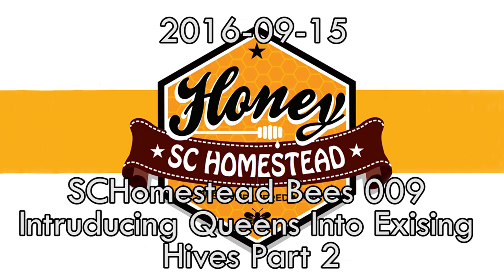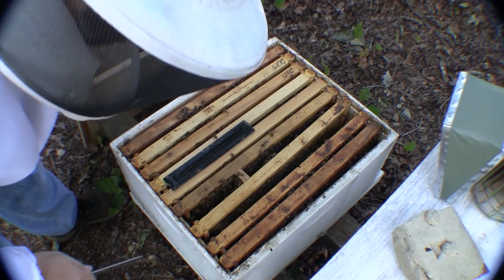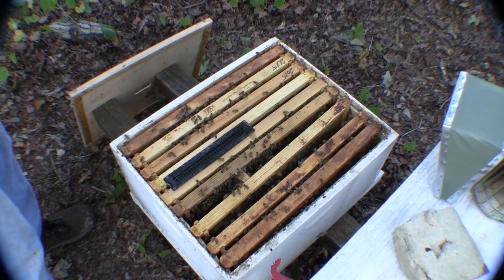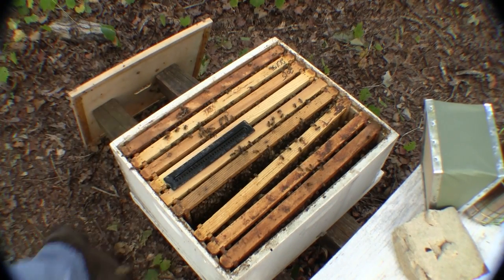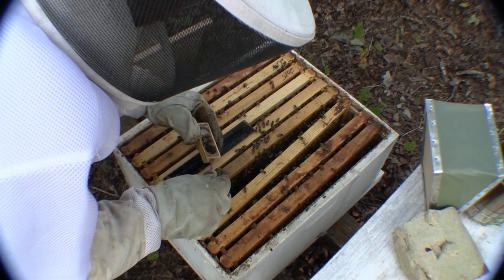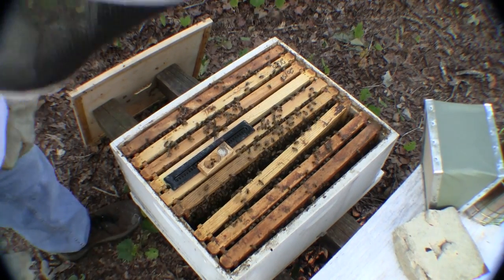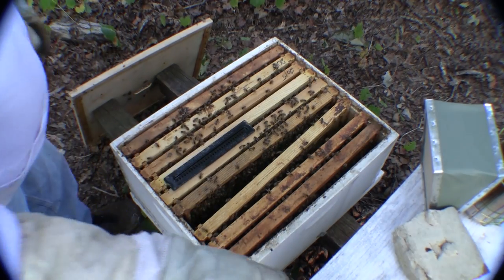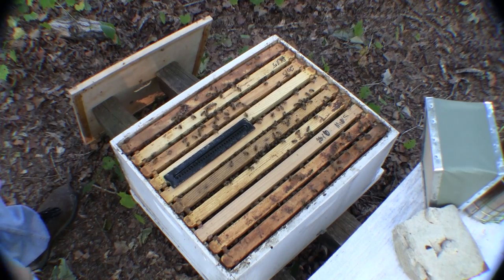SC Homestead Bees 009 Introducing Queens Into Existing Hives Part 2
I go into the hive to see if the hive has released their new queen from the queen cage. Is she laying? Is she still alive? Did she abscond from the hive?